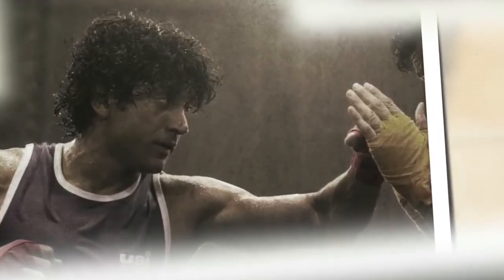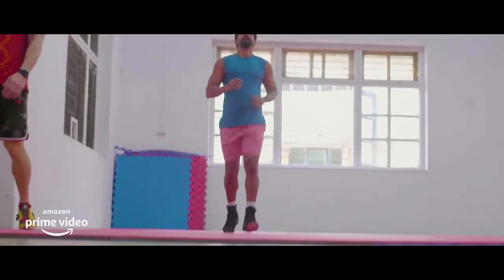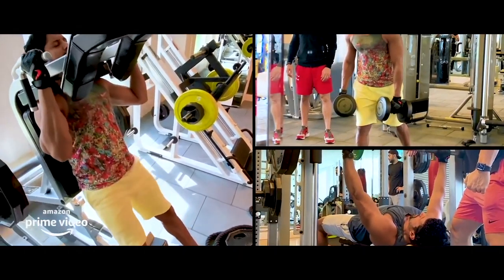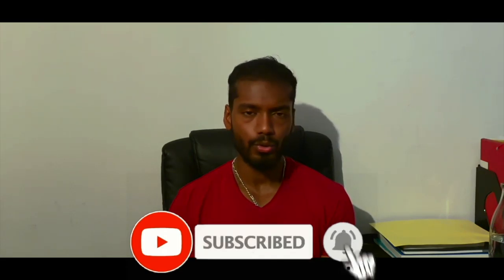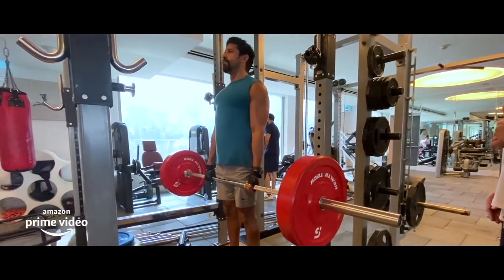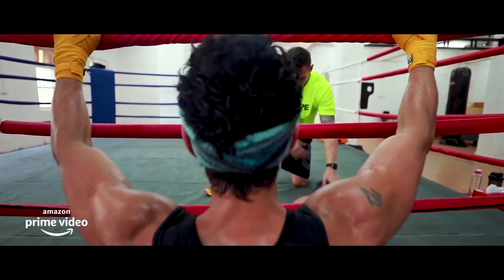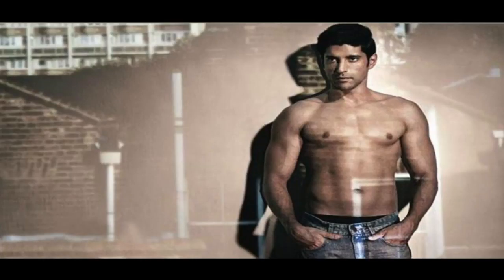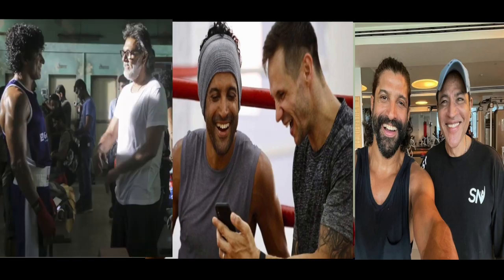Toofan Body Transformation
A detailed explanation to the science behind Farhan Akhtar's Body Transformation for his movie Toofan.